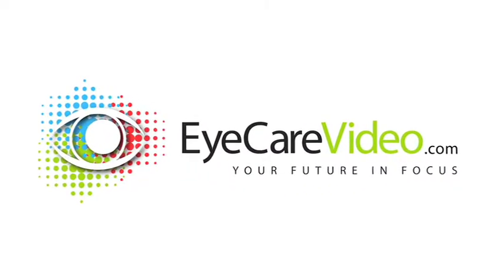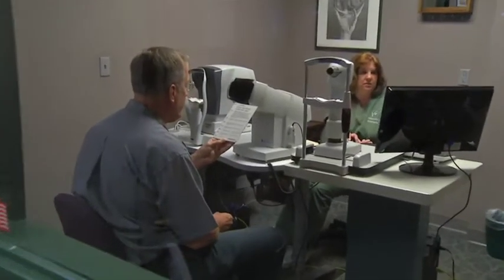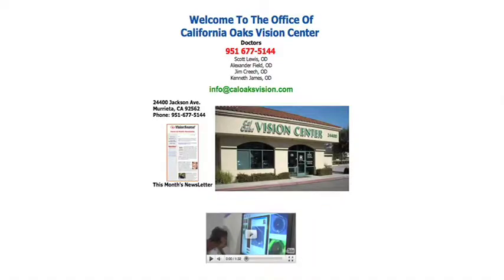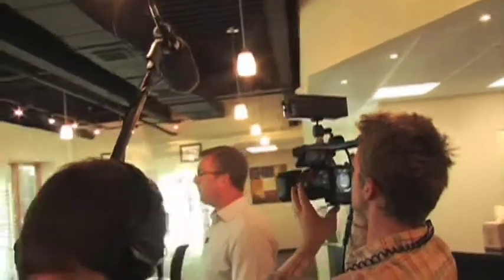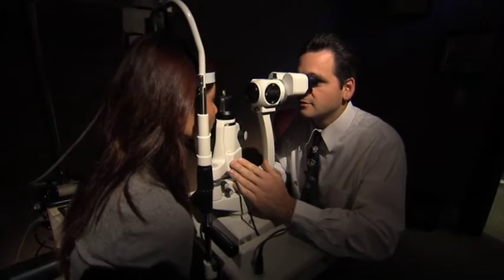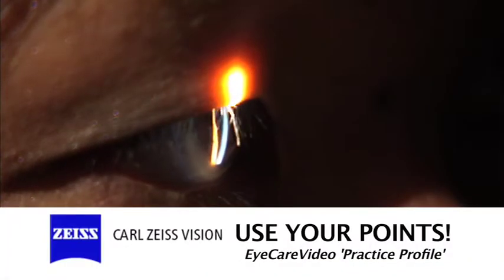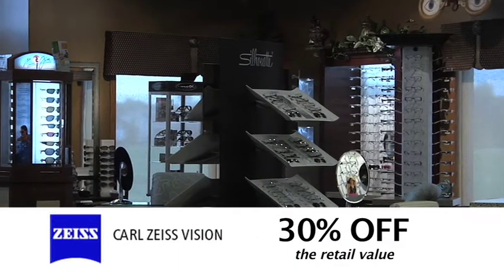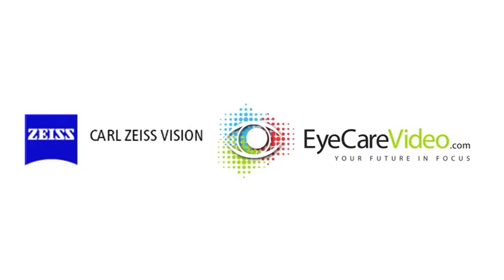Zeiss Rewards Program - EyeCareVideo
Use your Zeiss rewards points for an EyeCareVideo 'Practice Profile'.